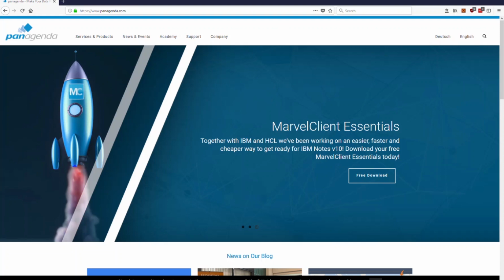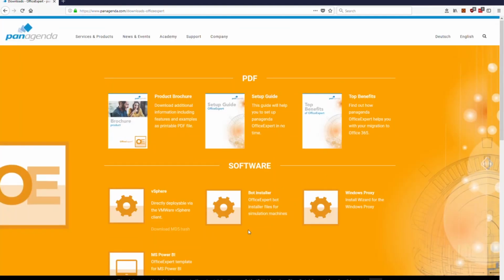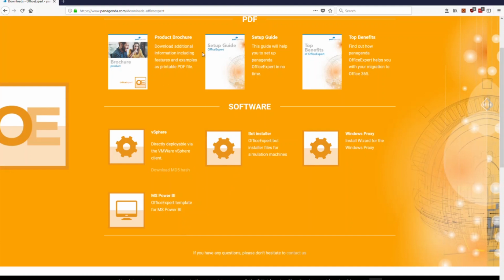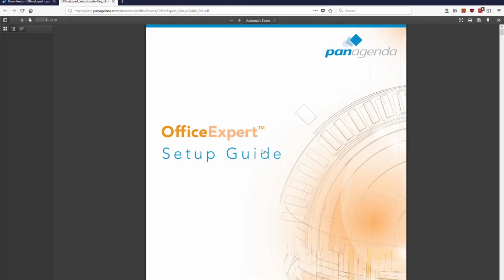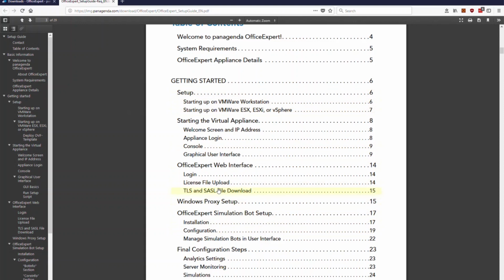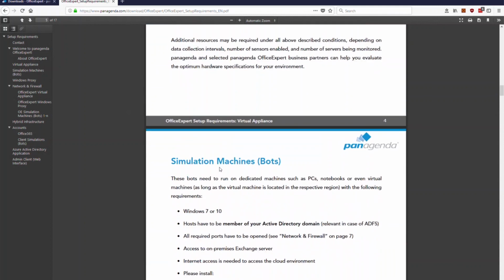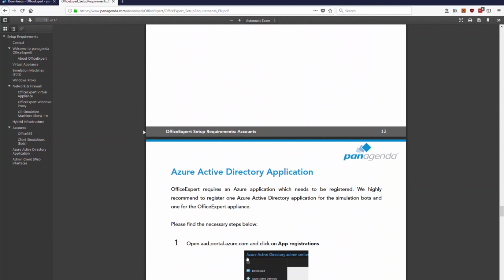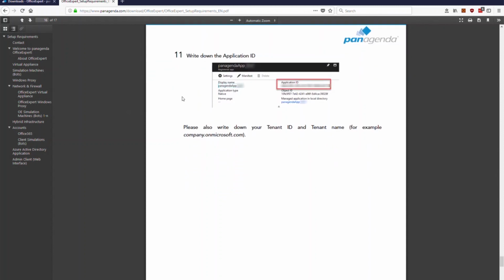Getting Started - What and How to Download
How to set up OfficeExpert